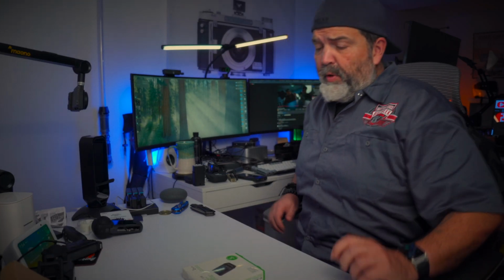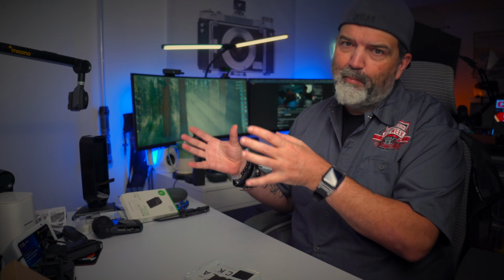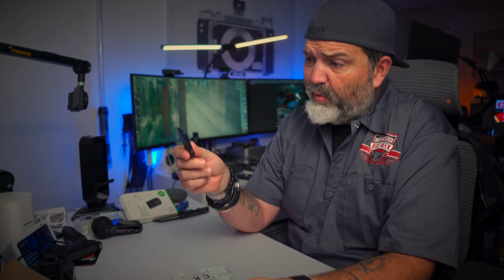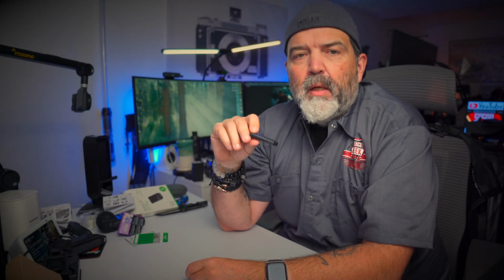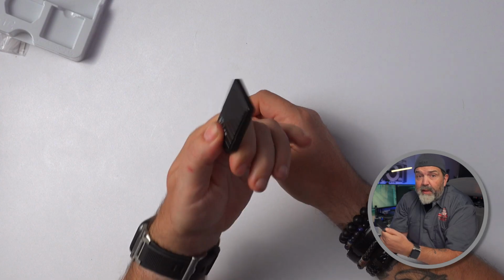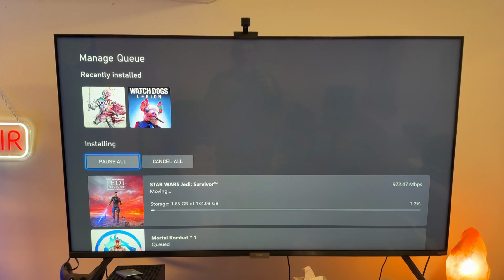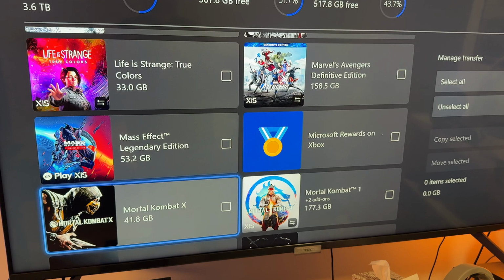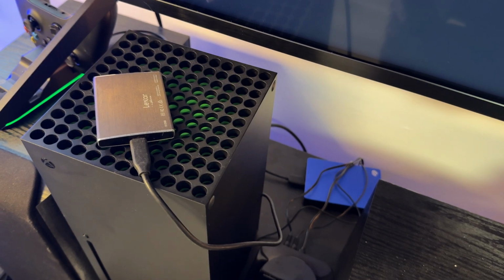WD Black C50 Expansion Card Review: Is It Worth Buying? | Storage Upgrade for Gamers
Looking to upgrade your gaming storage? In this WD Black C50 Expansion Card review, I'll show you its performance, installation, and whether it's the right choice for you! We'll cover speeds, compatibility, and who will benefit most from this expansion card. Get more storage without breaking the bank!

Our Amazon Store has some of our favorite gear (updated frequently).